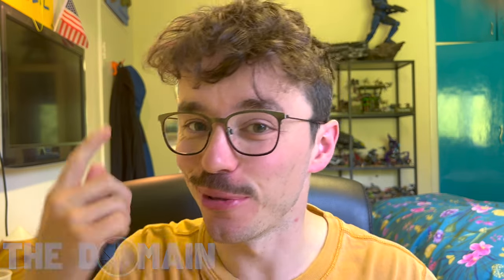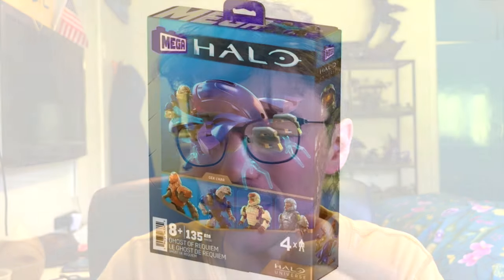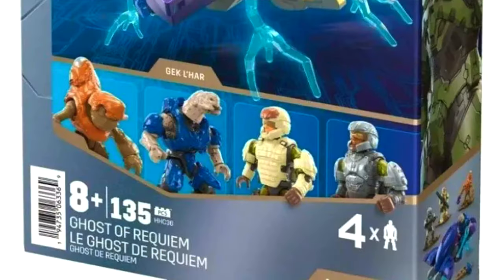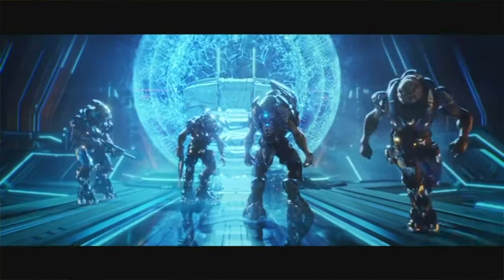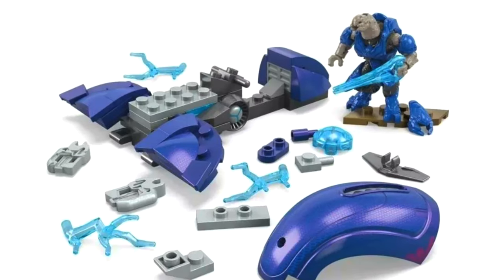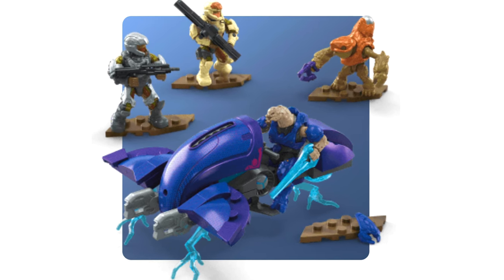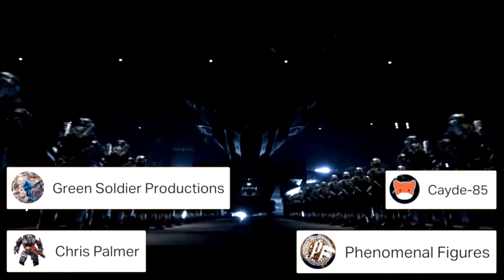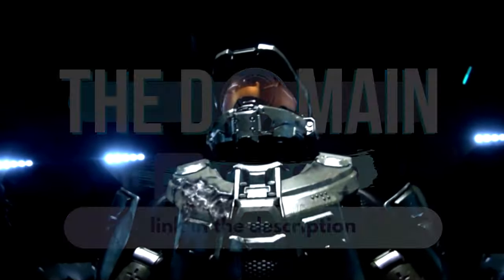Ghost of Requiem In-Depth Images & Details! Halo Mega Construx 2022.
The Ghost of Requiem has been REVEALED! From Halo Mega Construx releasing in fall 2022, this is a legendary set with nods to Halo 4: Spartan Ops.

Featuring Gek, second in command to Jul Mdama in the Didact's hand, two Halo 4 Marines and a storm grunt!